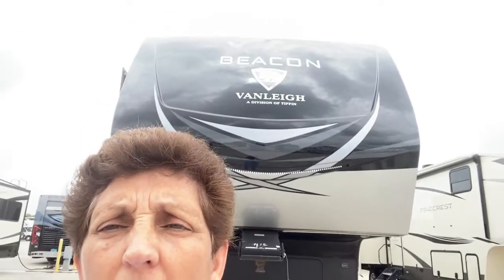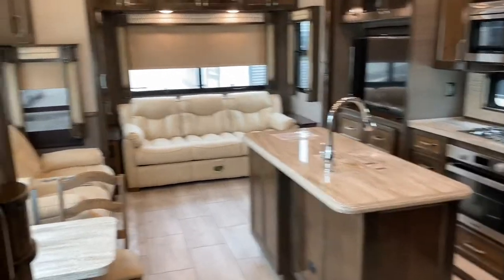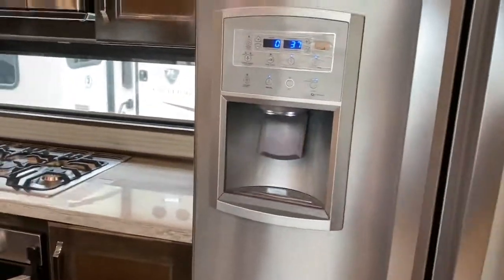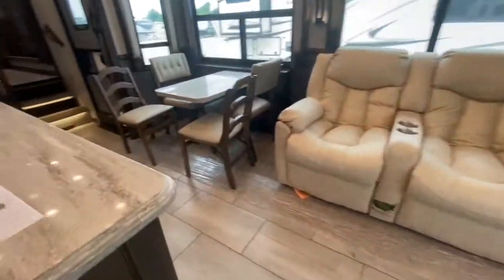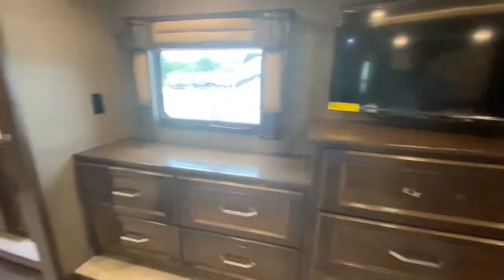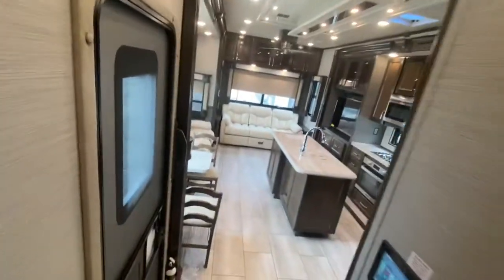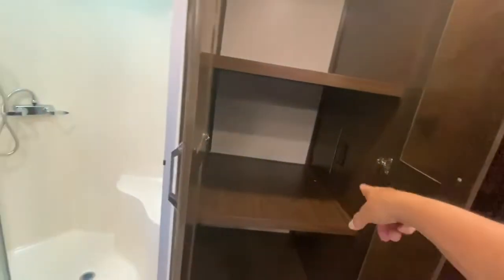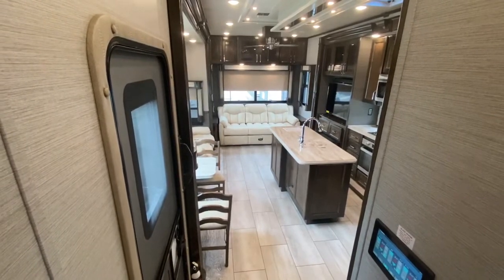#4 RV Walk Through And Review Beacon by VanLeigh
Hello there my friends. again we are at the dealership
walking through RV models.
This one is a Beacon by VanLeigh
This one though does not have a really designated pantry
the area has very little room.
Take a look at the video and let me know your opinion
of this rig. It is a 2021.

Thanks for tuning in and have a Great Day